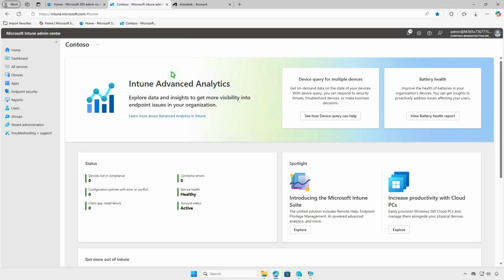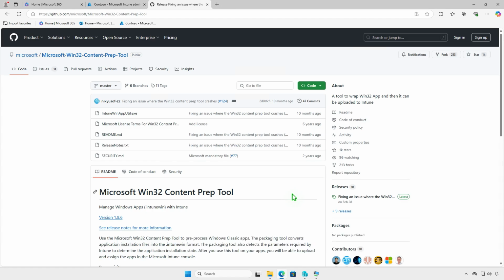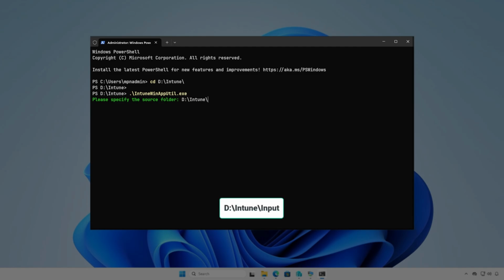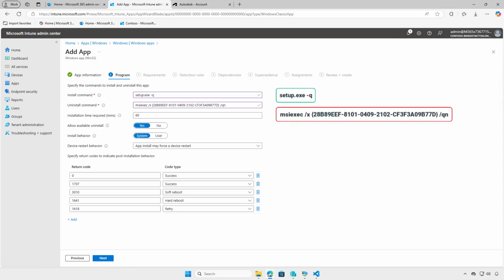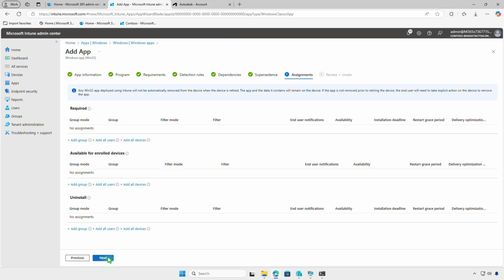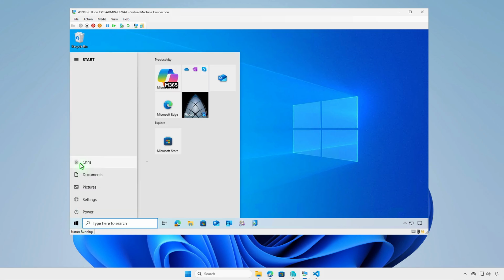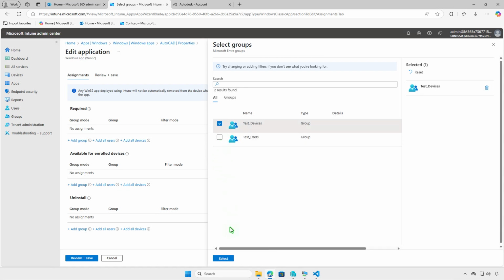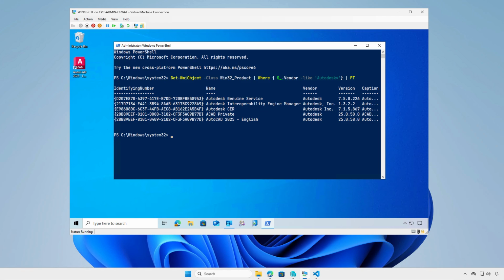How To Deploy AutoCAD 3D Using Microsoft Intune